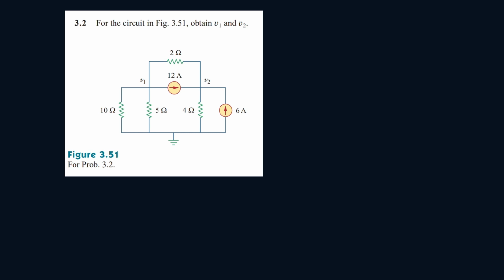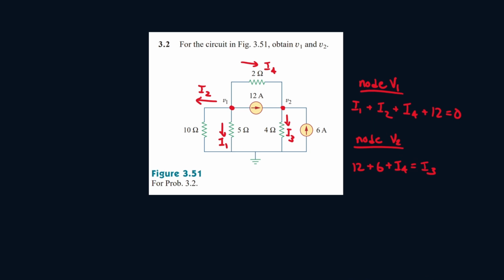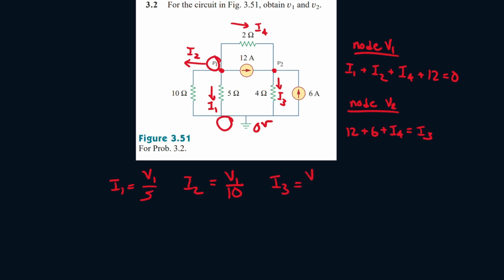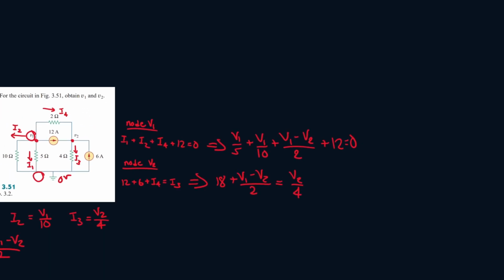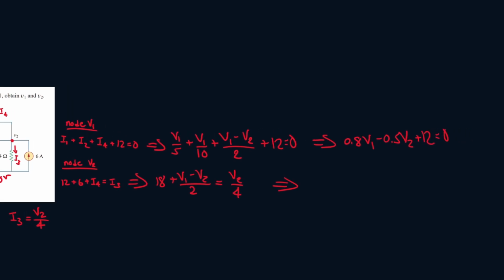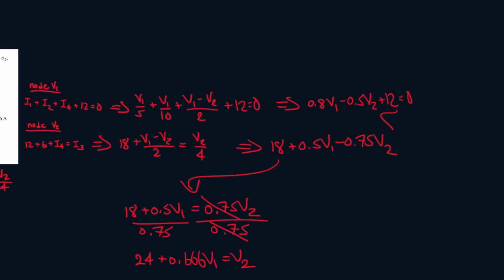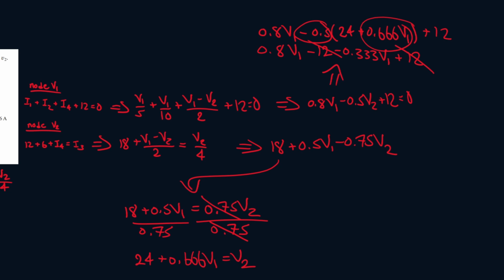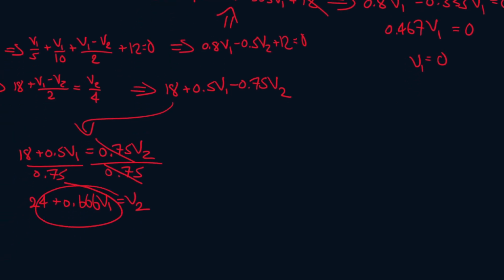Prob 3.2 | For the circuit in Fig. 3.51, obtain v1 and v2 | FEC 4th Edition